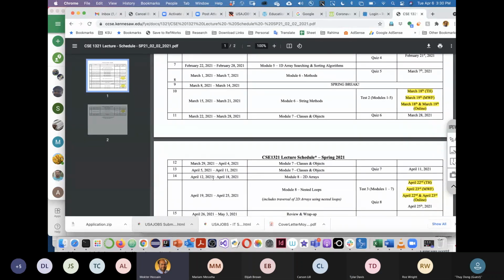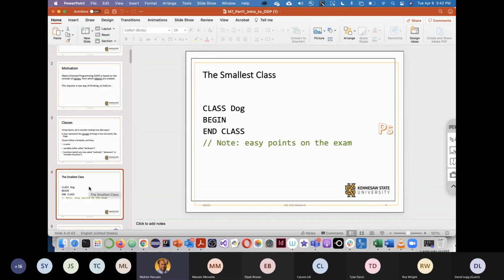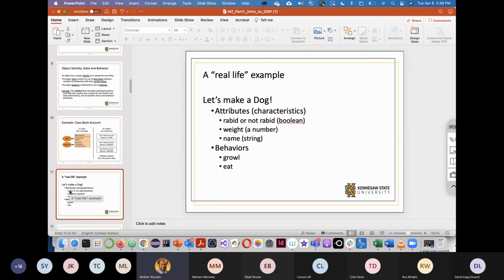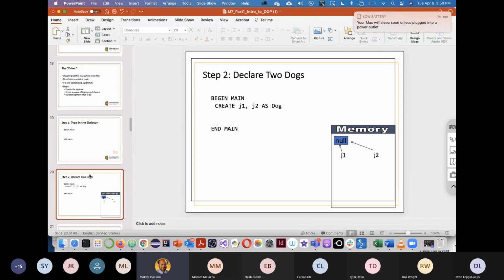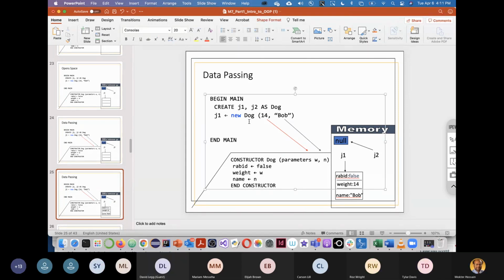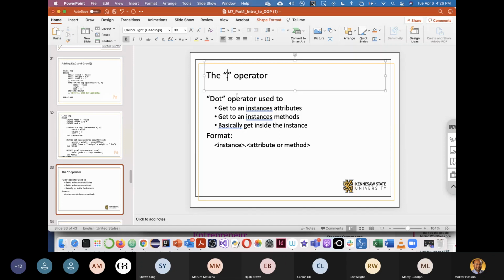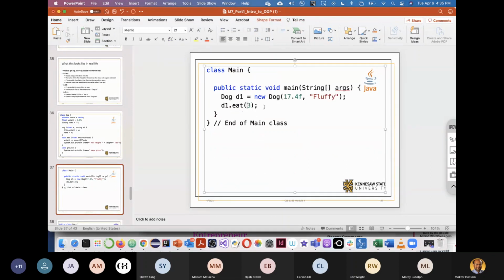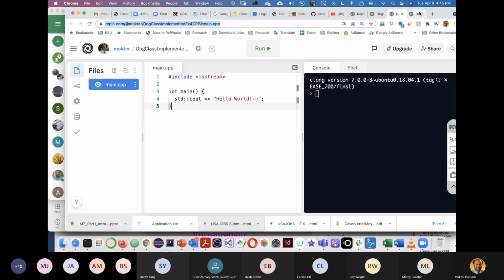L22CSE1321Sp21 Review of Introduction to OOP Part 1